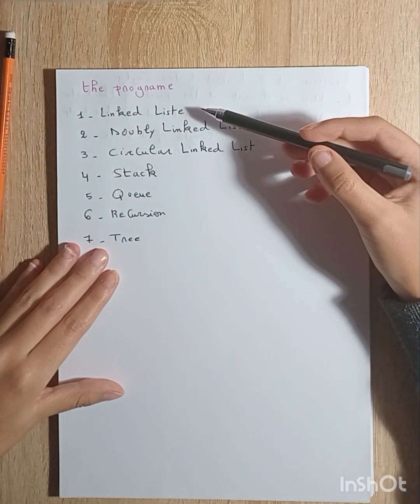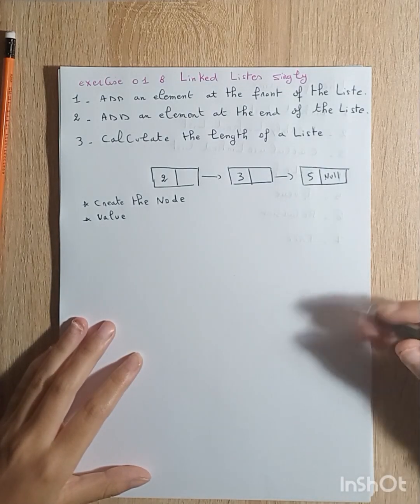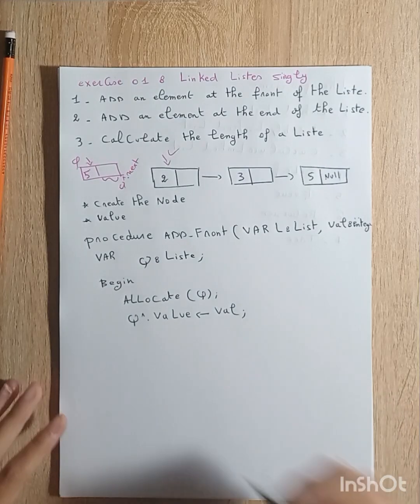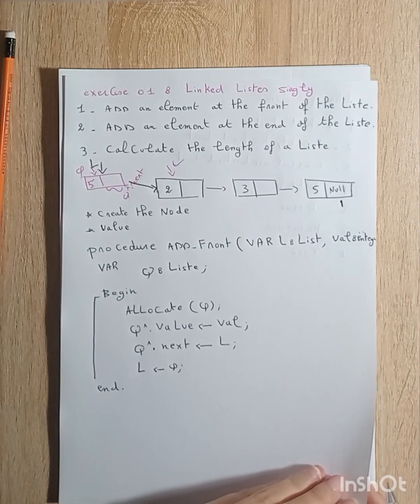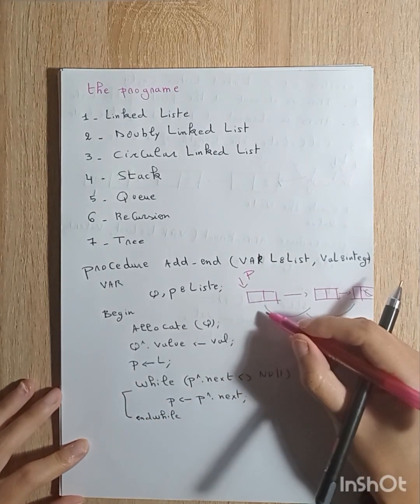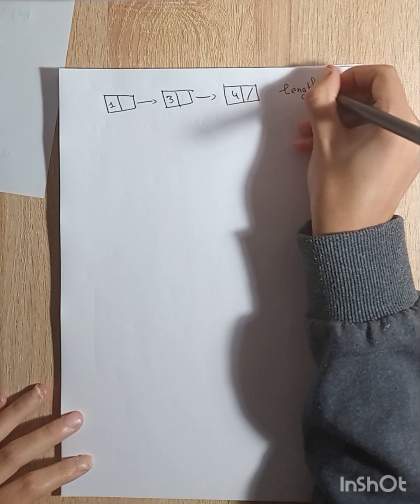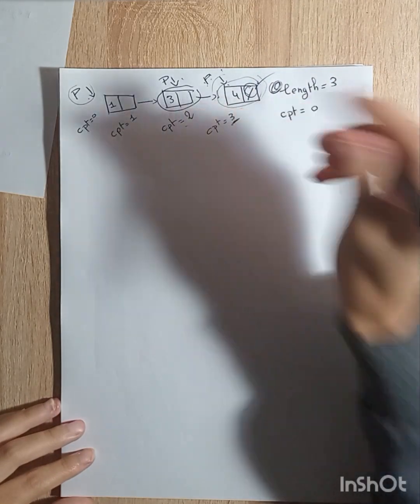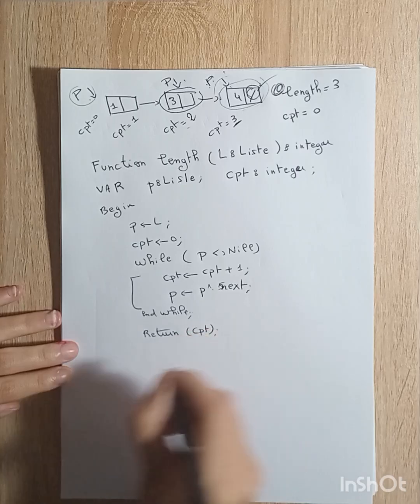Exercise 01 : add at the head and at the end , count the length of a list linear chained